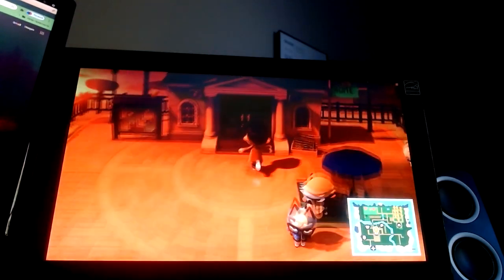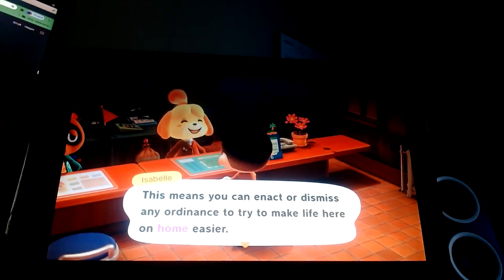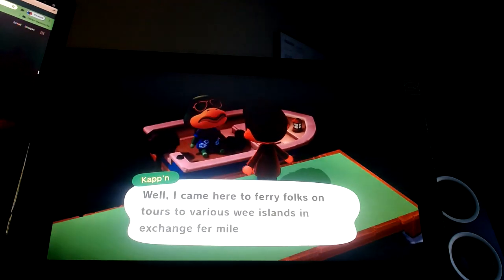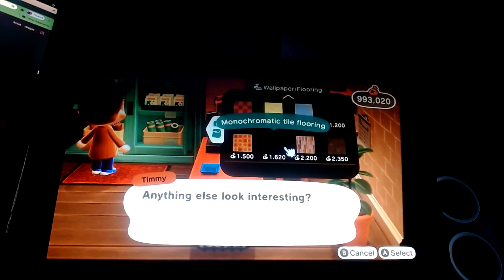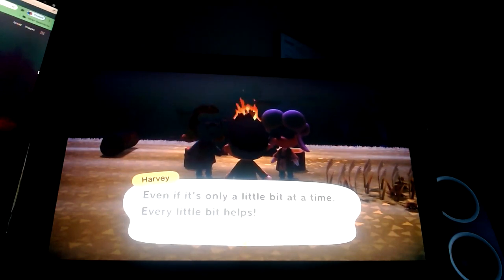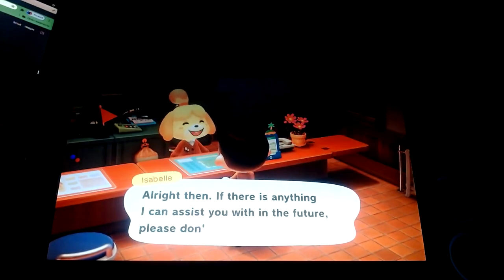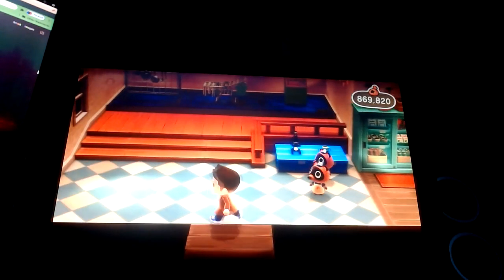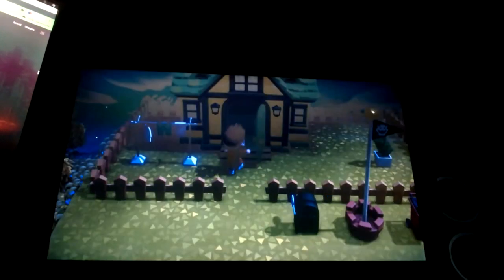2.0 came early | ACNH 2.0 part 1